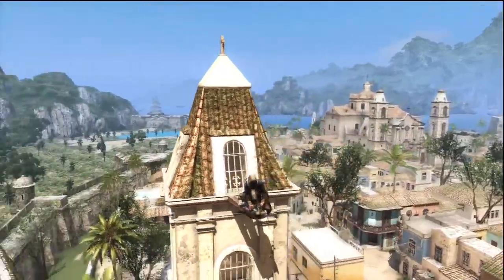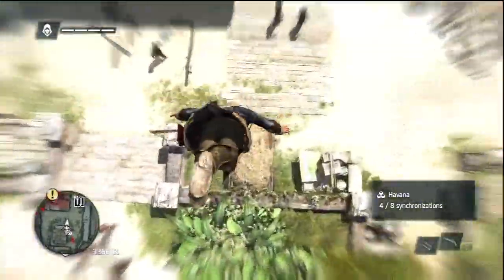Assassin's Creed IV: Black Flag Review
Dave gets stuck into Assassin's Creed IV: Black Flag!